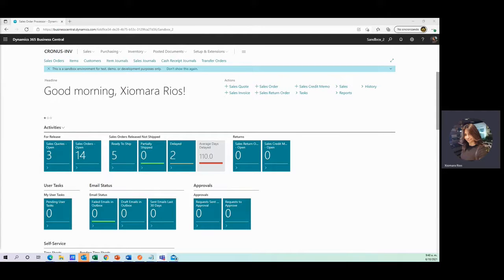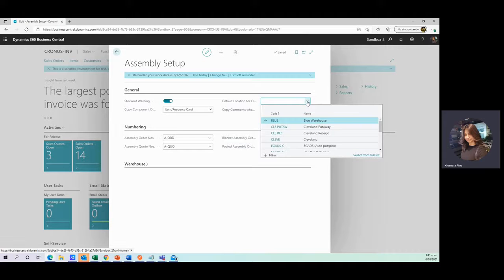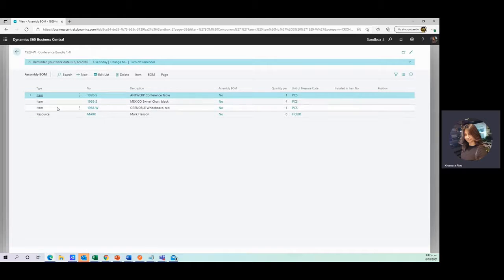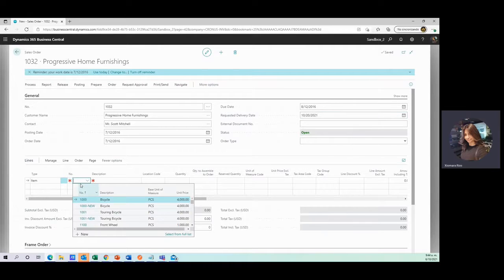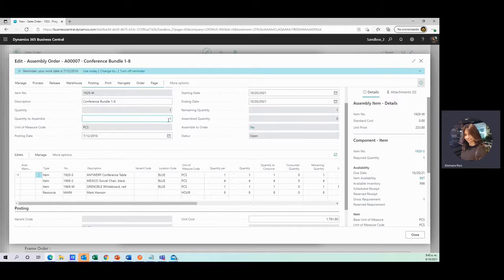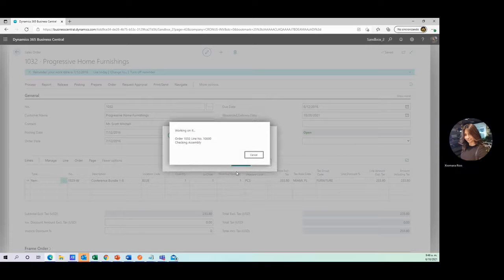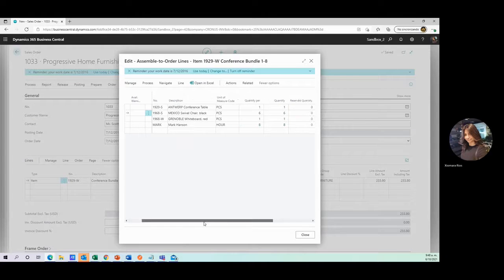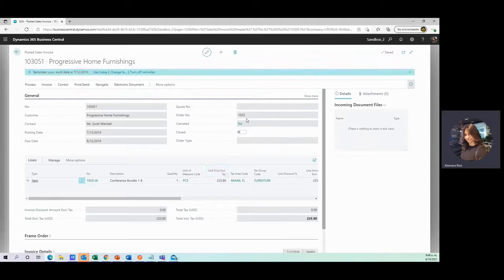Dynamics 365 Business Central | Assemble-to-Order | Strategic Systems Group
Xiomara Ríos, Implementation Consultant at Strategic Systems Group, demonstrates the assemble-to-order process in Microsoft Dynamics 365 Business Central. You'll learn how to create an assembly bill of material and then select components for an assembly sales order.

What Is Assemble-to-Order (ATO)?
Assemble-To-Order (ATO) is a manufacturing production process where products ordered by customers are, to a certain extent, customizable and produced and shipped quickly. ATO typically requires that the components of the end-product are already manufactured yet not assembled. Once a customer order is received, the component parts are assembled and the final product is quickly shipped to the customer.

The ATO strategy is a hybrid between the Make-To-Stock (MTS) and Make-To-Order (MTO) strategies.

In MTS, products are fully produced in advance. The objective is to build inventory that matches consumer demand. This method entails setting a production level, building inventory, and then attempting to sell the finished product. MTS used primarily for high-volume goods, consumable products, and items that can be purchased in bulk or as individual units.

In MTO, products are only manufactured when orders for them have been received. Production is driven by actual demand and finished items are only produced when customer orders have been confirmed. The manufacturing operation does not begin until there is evidence of customer demand. MTO is often used for making high-end goods or products in small batches.

ATO attempts to combine the benefits of both MTO and MTS; getting products to customers quickly while allowing for the finished product to be assembled per customer request. In most cases, the time and cost associated with assembling the product from its components are nominal. However, the time and cost required to build and stock the components items can be significant.